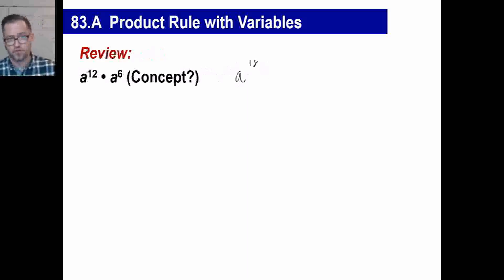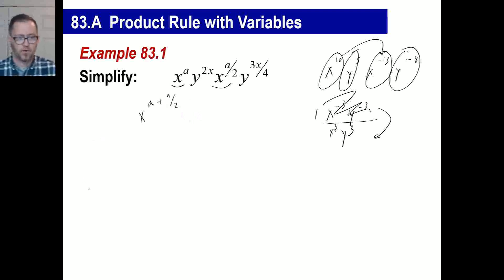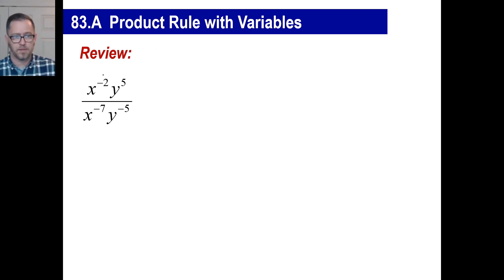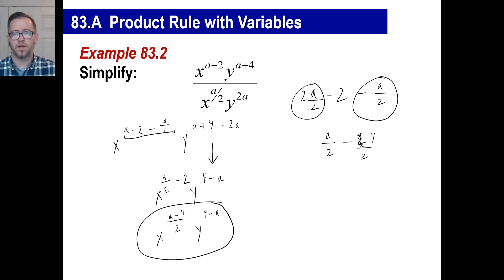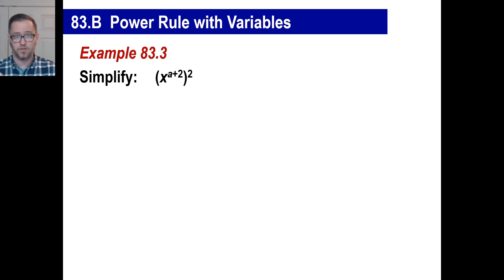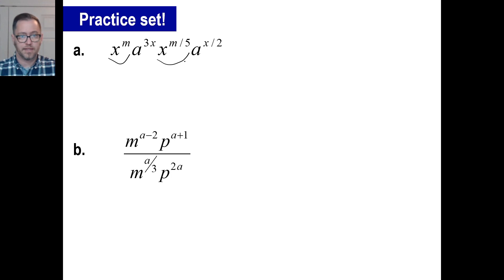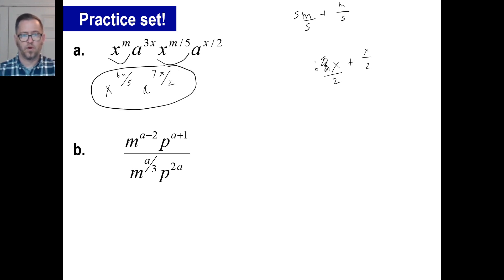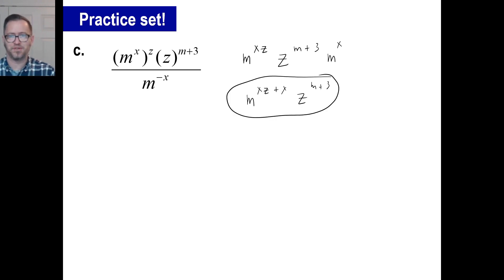Saxon Math - Algebra 2: 3rd Edition (Lesson 83 - Product Rule and Power Rule with Variables)